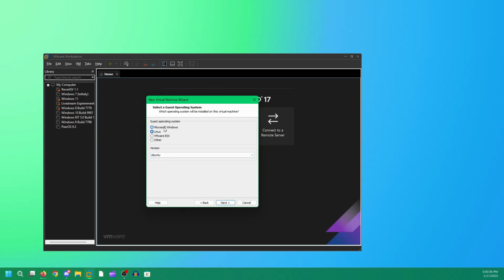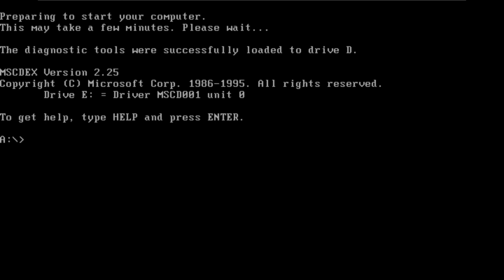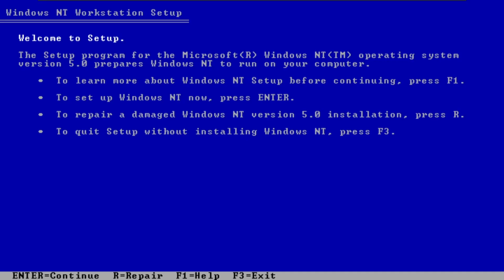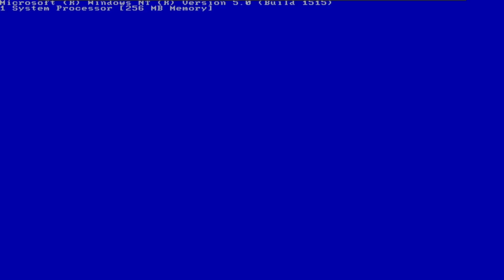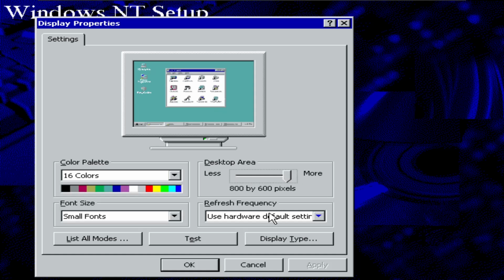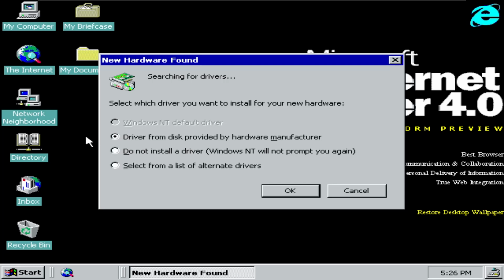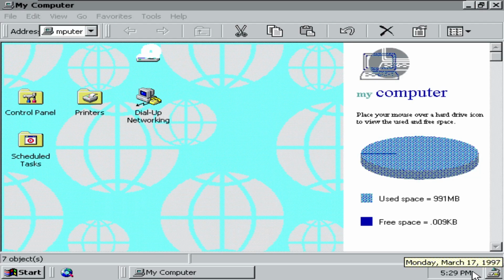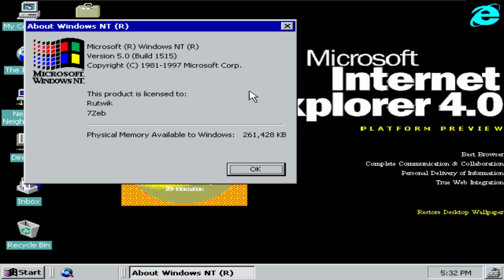Exploring Windows NT 5.0 Build 1515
In this video, I explore Windows NT 5.0 Build 1515.
There was no school today, and my power didn't go out, so here we go.